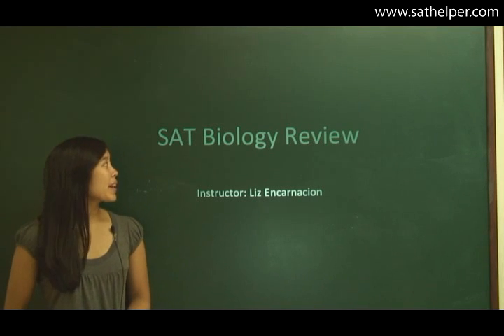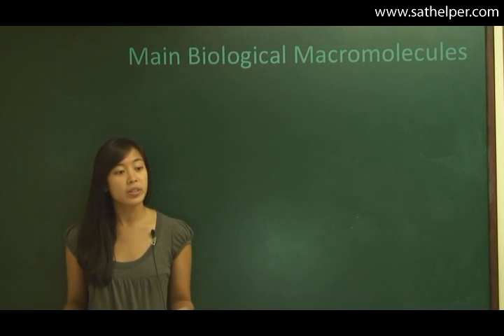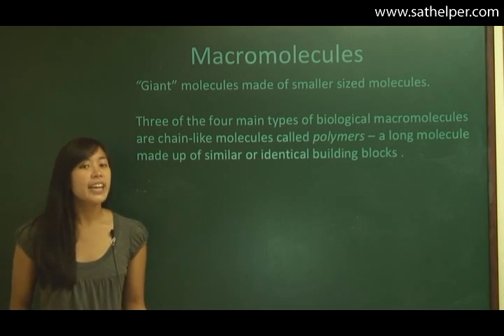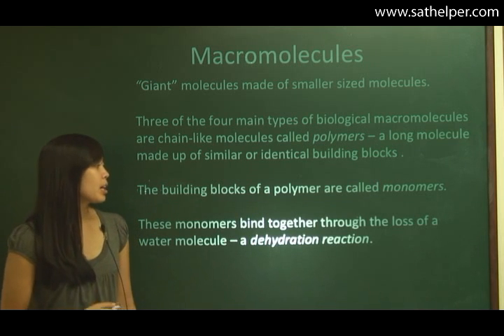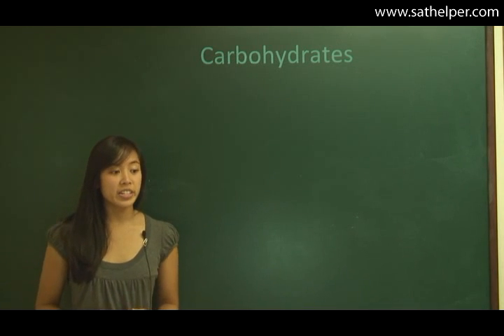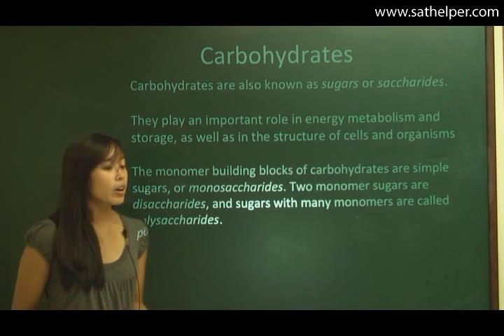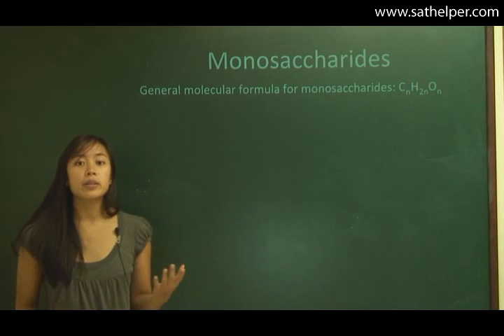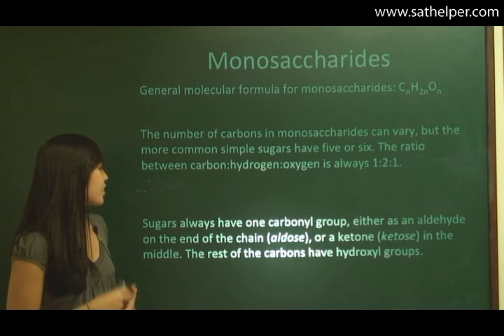[SAT2 - Biology] Lecture 2: Biological Macromolecules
Main Biological Macromolecules - Carbohydrates, Lipids, Proteins, Nucleic Acids